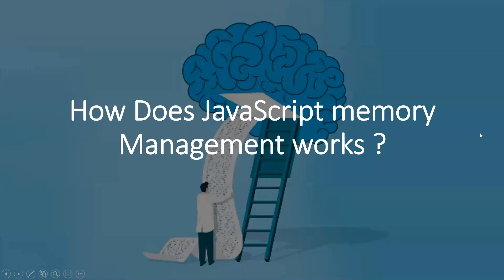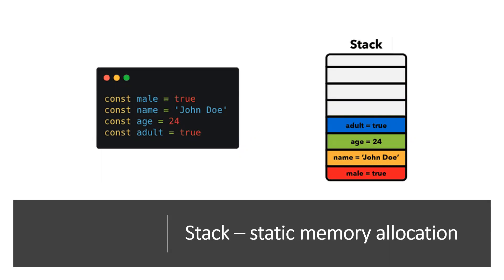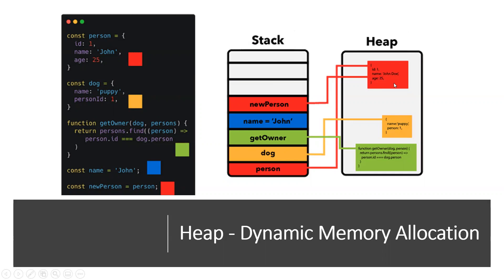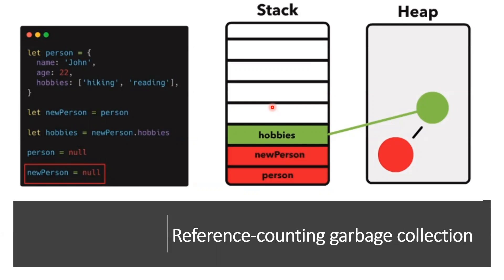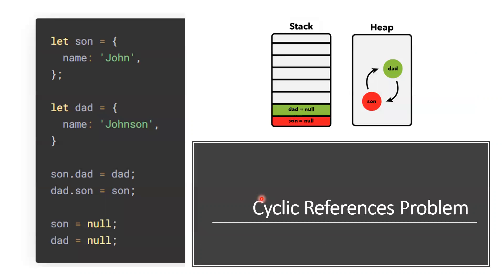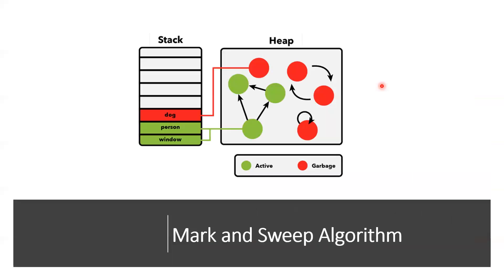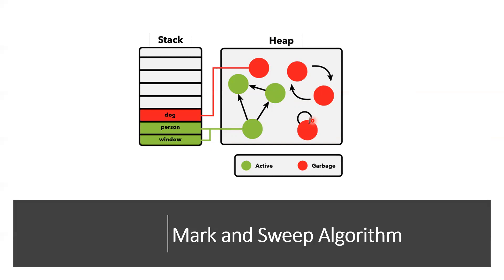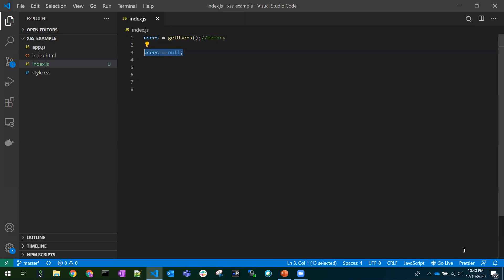How Does JavaScript Memory Management Works ?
In this video, we can learn
1. Memory life cycle
2. Stack - static allocation memory
3. Heap - dynamic allocation memory
4. Reference Counting Garbage collection
5. Cyclic reference problem
6. Mark & Sweep Algorithm